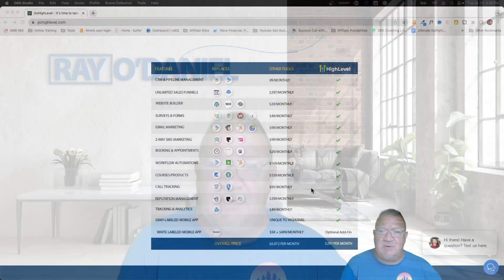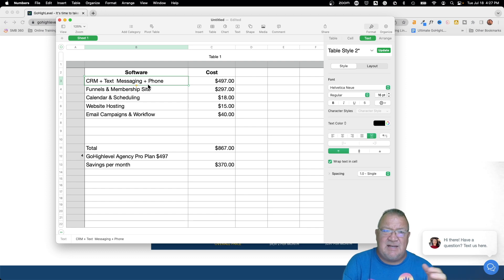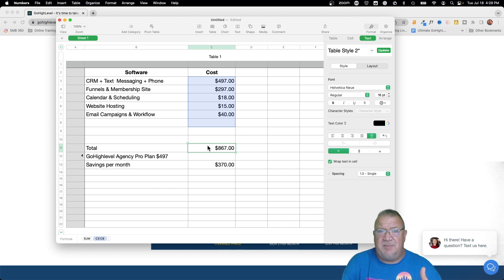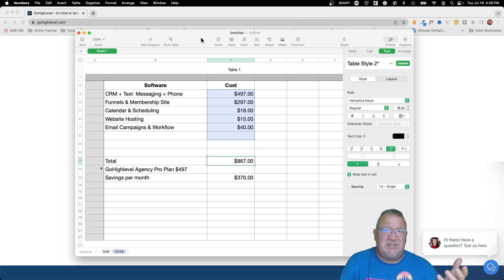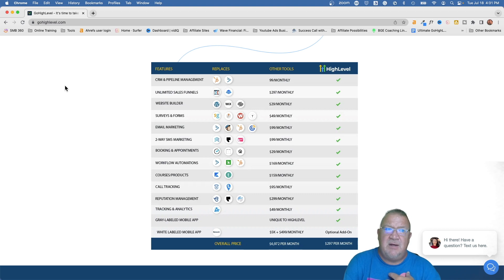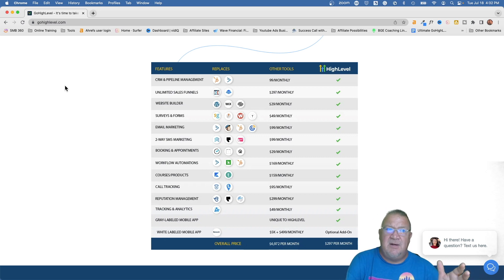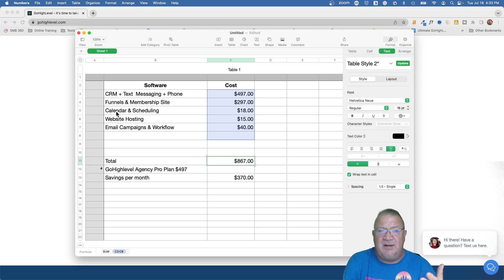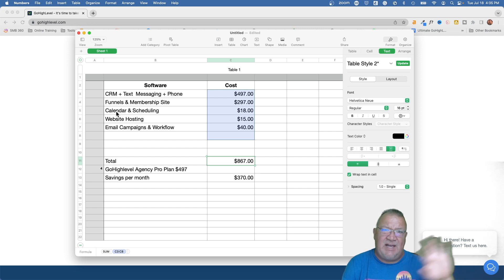Earn Money With Gohighlevel Platform - Start Making Profits Today!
In this video, I'm sharing why I use the GoHighlevel platform. It's a great way to make money and grow my business!

GoHighlevel is a powerful platform that allows you to create and sell online courses. It's a great way to make money and grow your business! With GoHighlevel, you can create and sell online courses that pack a punch and help you reach your goals. So why wait?

1.) Check your Spam/Junk folder to see if it's there.
2.) If it isn't there, then follow these steps